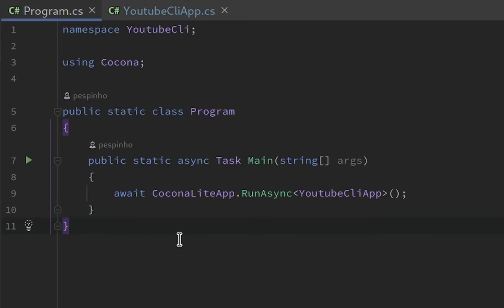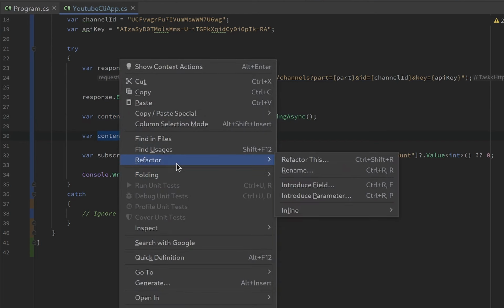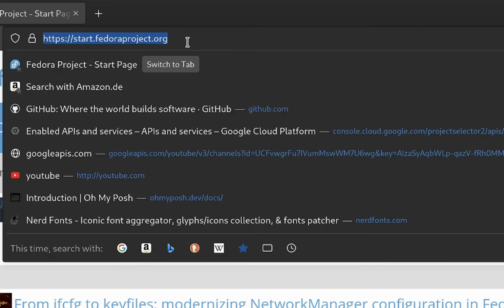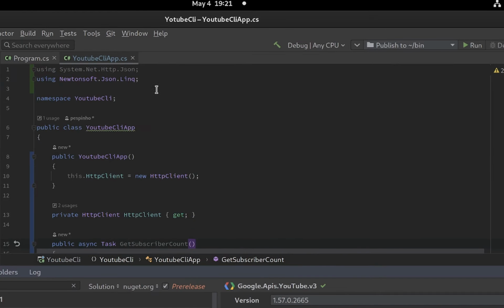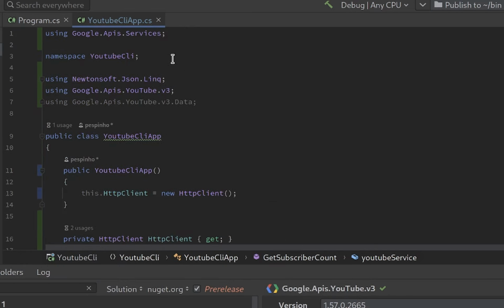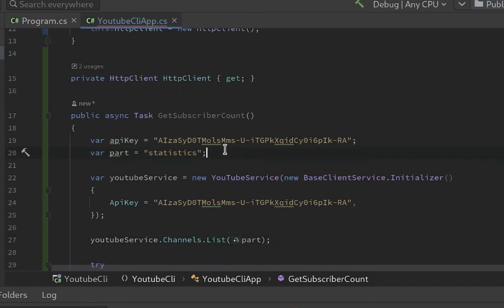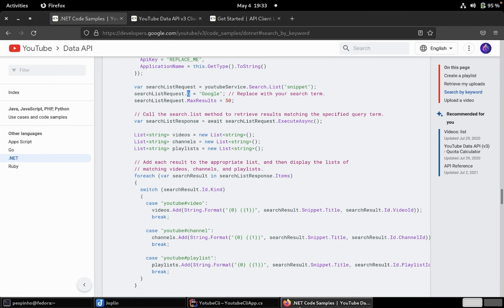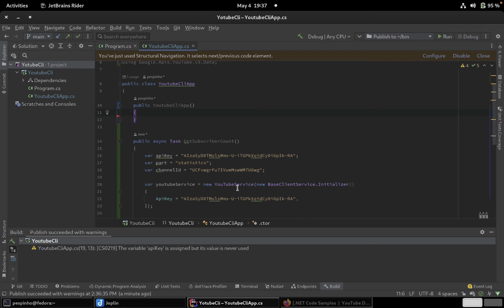Starting the Channel #05 - Using YouTube API Library for .NET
Using YouTube API Library for .NET

In this video, I further develop the YouTube CLI app to display my channel's subscriber count in my terminal prompt.

After finding out that there are official NuGet packages from Google for using the YouTube data API, I took the time to refactor the code from the last video to use the library instead of using an HttpClient object.

I hope you enjoy it and never forget:

Ignite your brain!

Chapters:
00:00 - Intro
00:04 - Previously on Ingenium Ignis
04:43 - Defining goal for this video
07:00 - Researching the YouTube API Client Library
09:29 - Installing API Client Library NuGets
10:18 - Using the API Library
22:42 - Final thoughts